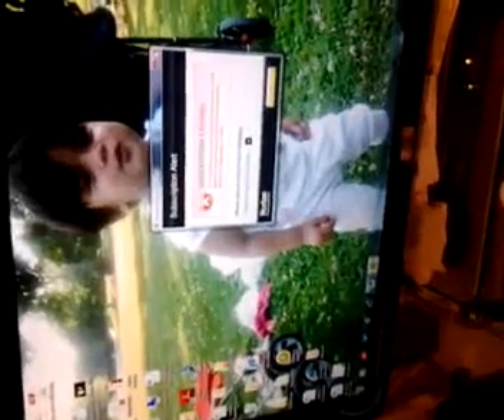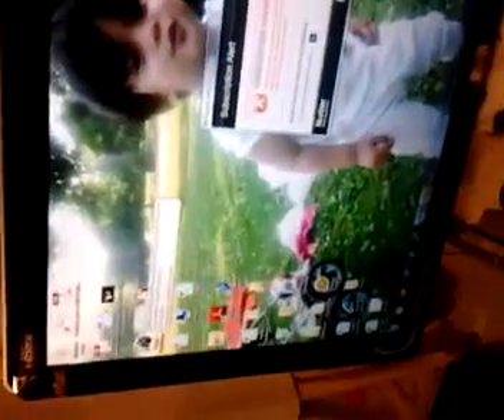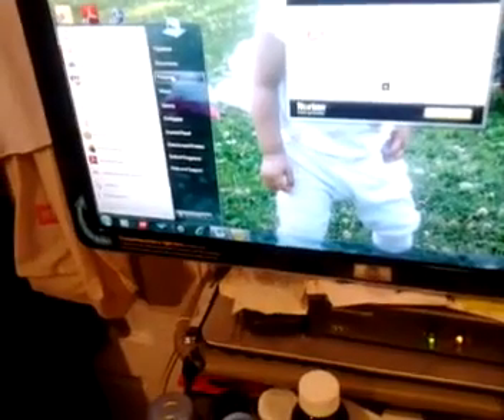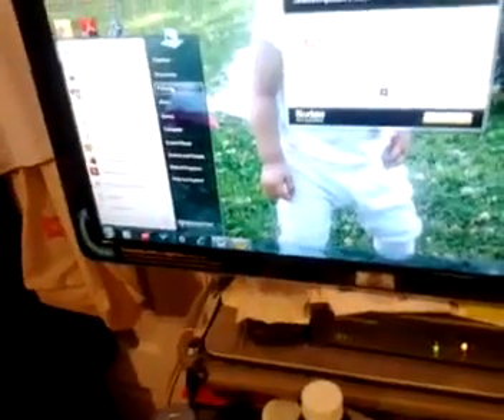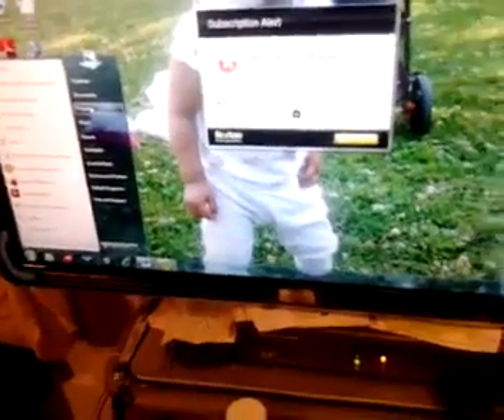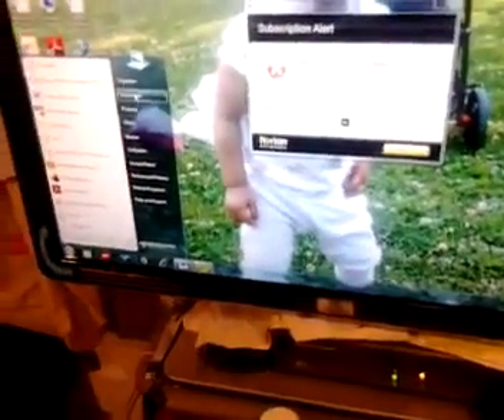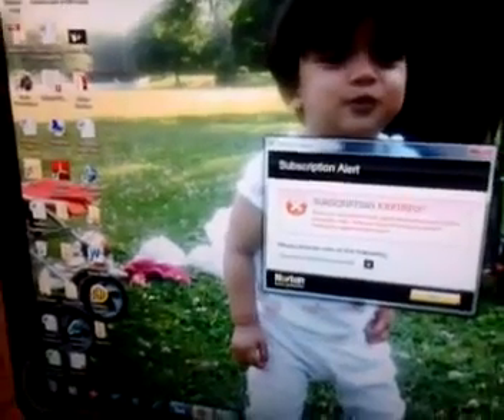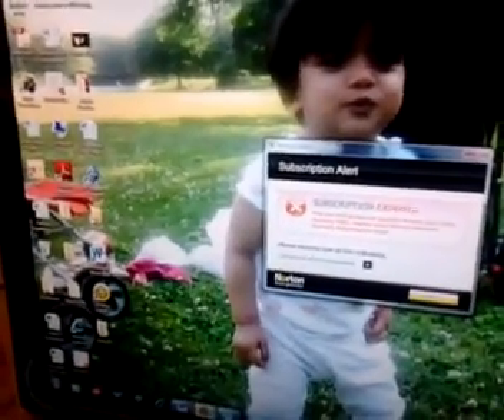HP AMD Pavilion P6243W garbage find and the importance of wiping your hard drive Part 2!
Also featured on cgillyard channel.  Check out part 1 of this video series.